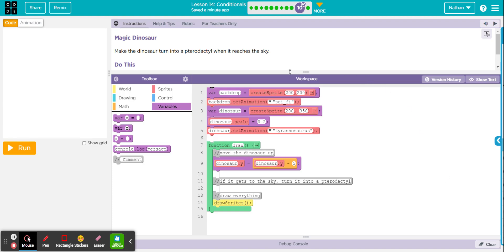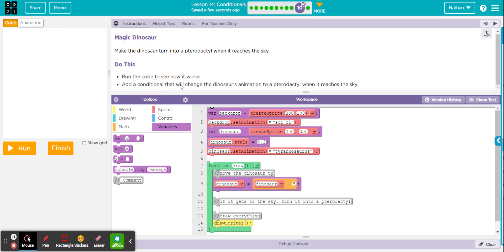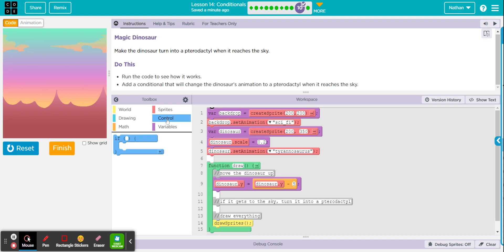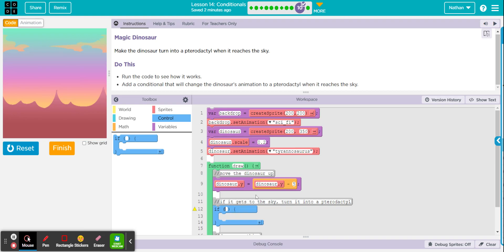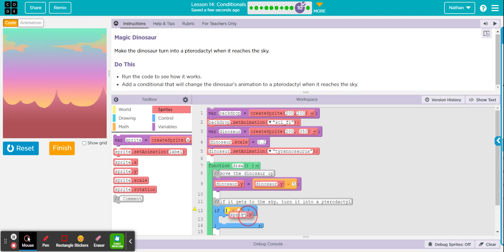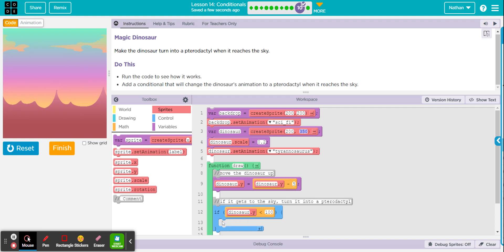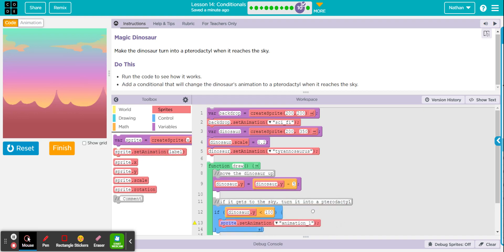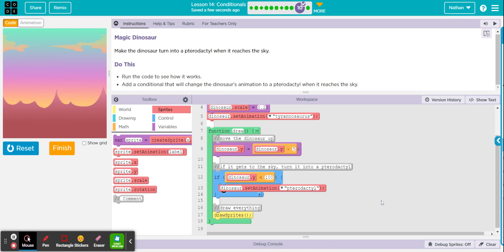Code.org - Interactive Animations and Games - Lesson 14 Page 10 - Magic Dinosaur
This video will help you complete Lesson 14 Page 10 in Unit 3 of the Computer Science Discoveries course in Code.org